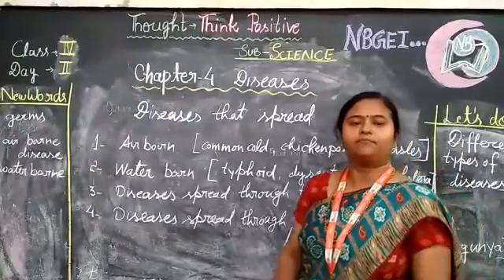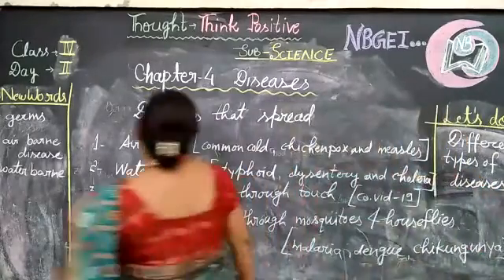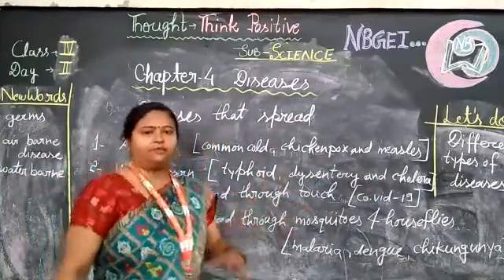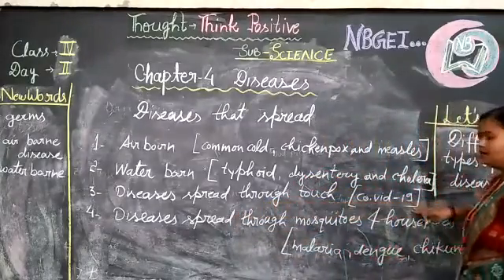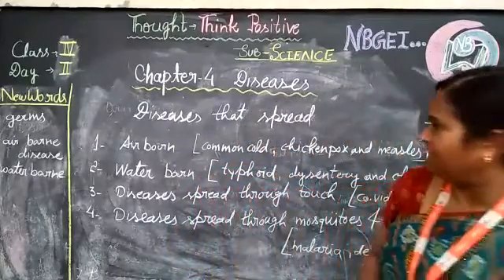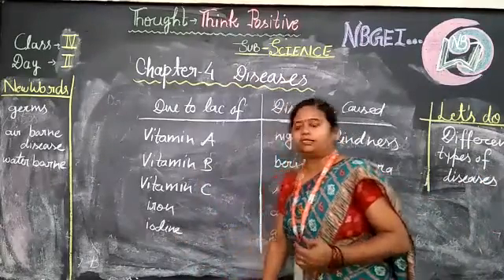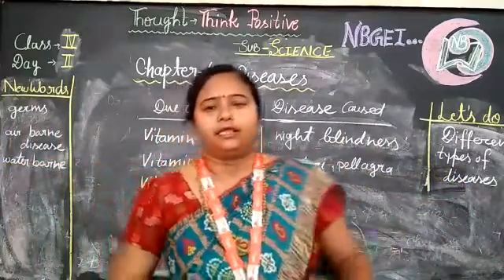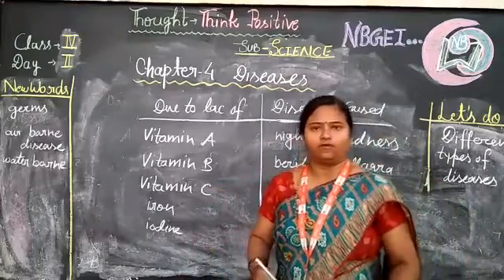NBGEI unnao(3)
July videos